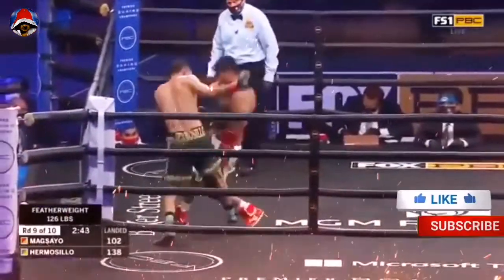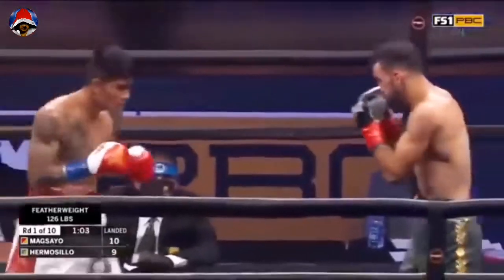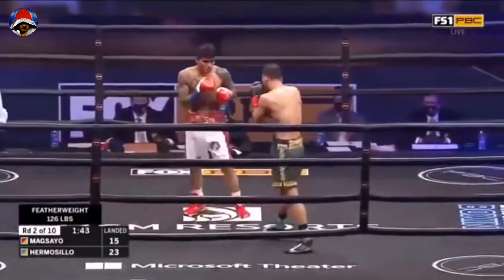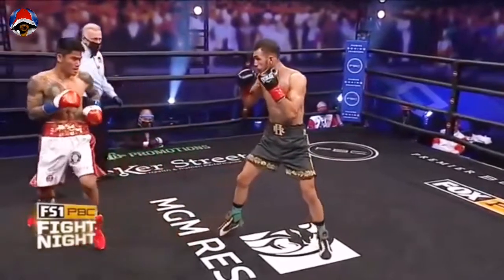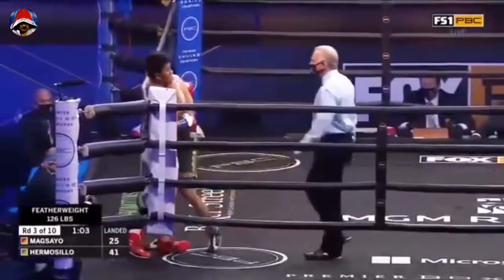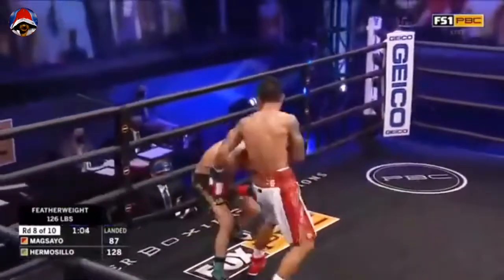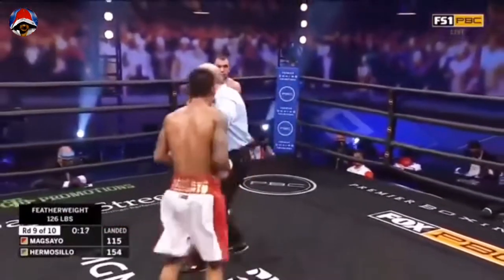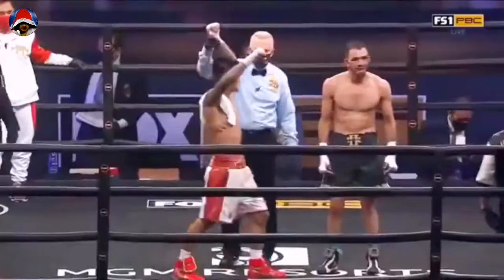MARK MAGSAYO VS RIGOBERTO HERMOSILLO | Full Fight Highlights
Magsayo vs Hermosillo

MAGSAYO VS HERMOSILLO ROUND BY ROUND FIGHT SUMMARY. ROUNDS ARE DISPLAYED NUMERICALLY AS COLUMNS. EACH ROW WILL DISPLAY ONE OF THE FOLLOWING: W FOR WIN, L FOR LOSS, KO FOR KNOCKOUT, OR TKO FOR TECHNICAL KNOCK OUT. AN EMPTY COLUMN MEANS THAT DATA IS NOT AVAILABLE.
FIGHTER NAME 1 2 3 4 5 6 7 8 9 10
MAGSAYO W L L L L W W W W W
HERMOSILLO L W W W W L L L L L
LOS ANGELES - Unbeaten featherweight contender Mark "Magnifico" Magsayo won a split-decision over Rigoberto Hermosillo in the FS1 PBC Fight Night main event and on FOX Deportes Saturday night from Microsoft Theater in Los Angeles.

Representing the Philippines, Magsayo hit Hermosillo with power punches early and often, peppering his opponent with heavy shots with both hands. Despite the connections, Hermosillo was never deterred, outpacing Magsayo's total punch output with a consistent attack to the body.

Hermosillo had the advantage in total punches landed (181-136) and thrown (856-417), according to CompuBox. However, Magsayo's shots appeared to do more damage, while he also landed at a more accurate clip, connecting on 33% of his shots to Hermosillo's 21%.

Magsayo stunned Hermosillo with a short left hand from close range early in round nine, which left Hermosillo on shaky legs. Although Hermosillo hit the canvas shortly after, it was ruled a slip by referee Jack Reiss. Magsayo was able to control the rest of the round and escape the 10th and final frame unscathed to earn the decision with scores of 96-94 for Hermosilla, and 100-90 and 96-94 for Magsayo.

In the co-main event, top welterweight prospect Paul Kroll (8-0, 6 KOs) remained unbeaten with a unanimous decision over rising prospect Luke Santamaria (11-2-1, 7 KOs) after 10 rounds of action.

The clash of 147-pound prospects was a battle of Kroll's power shots and technical skill against the activity and difficult movement posed by Santamaria. Kroll showed a solid and steady jab throughout the fight, but Santamaria was able to successfully work around it at times and find angles for his power shots.

In round two, Santamaria hit Kroll with a left hook to the body that caused Kroll to temporarily retreat and put him in survival mode for the remainder of the round. Kroll learned from the exchange and showed a better control of the distance, especially during the second half of the fight.

While Santamaria occasionally vexed Kroll by consistently switching between orthodox and southpaw stances, Kroll's mixture of right uppercuts and straight right hands proved more impressive in the judges' eyes, as Kroll was awarded the decision by scores of 99-91 twice and 96-94. Santamaria edged Kroll's total punches landed 81 to 65, throwing 435 against Kroll's 401.

Twin prospects Chávez and Ángel Barrientes both scored victories in their televised debuts Saturday night. Chávez Barrientes (4-0, 3 KOs) delivered a unanimous decision triumph over Ivan Varela (3-3, 1 KO) at the end of their six-round super bantamweight duel.

This fight was defined by big exchanges on the inside, with Chávezestablishing his counter left hook as a weapon he would utilize from start to finish. The 18-year-old Chávez was the more accurate puncher, connecting on 29% of his punches, compared to Varela's 21%.

Varela had moments of success, notably cracking Chávez with a big right hand in round four, but was unable to ever seriously hurt his opponent. Chávez closed the show strong, out working and out landing Varela throughout the final rounds to ensure his victory.

Chávez triumphed by scores of 60-54 twice and 59-55 to earn the win and remain unbeaten Saturday night.

Ángel Barrientes (4-0 3 KOs) kicked off the telecast by earning a unanimous decision over Fernando Ibarra (2-4) after six rounds of super bantamweight action.

Pinoy Punch TV